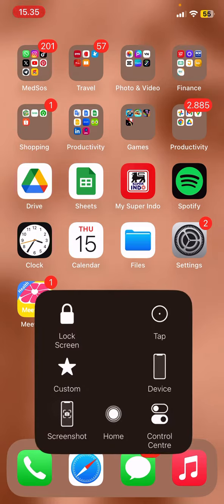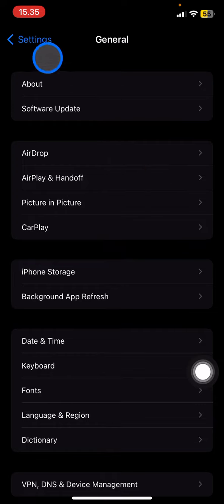STAY UP TO DATE! When The Last Time You Update Your iOS? How to Update iOS on iPhone?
STAY UPDATE WITH YOUR iOS! Don't miss the new tools and features that iOS offer on every version! in order to use the new features we need to update our iOS into the newest version. By updating the iOS, our phone will increase their performance! Here is the way to update the iOS on iPhone!